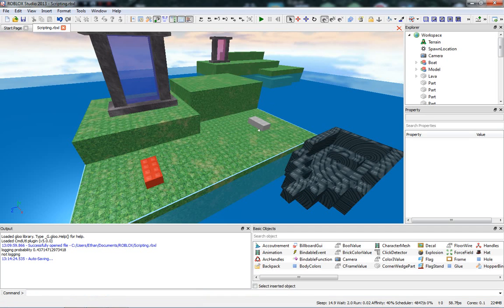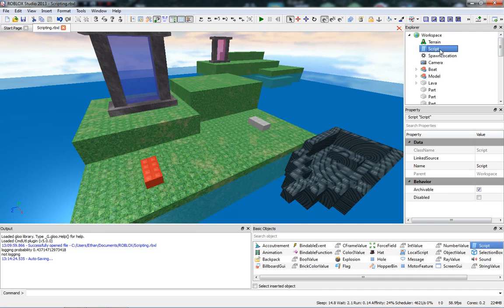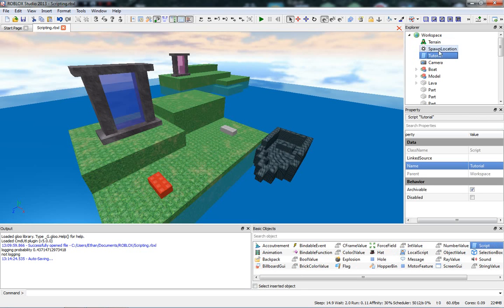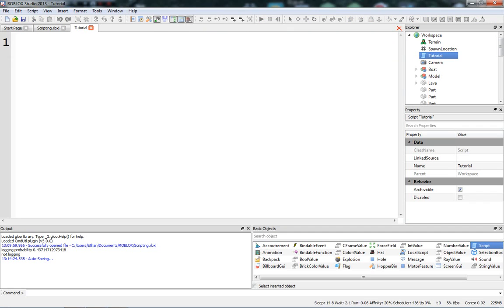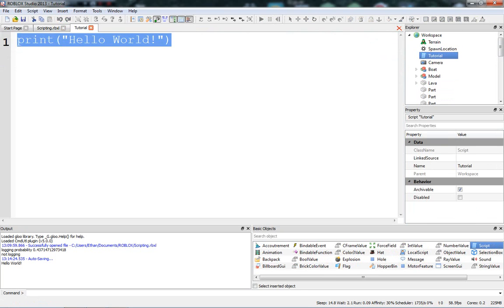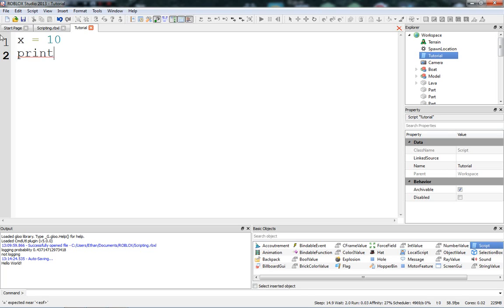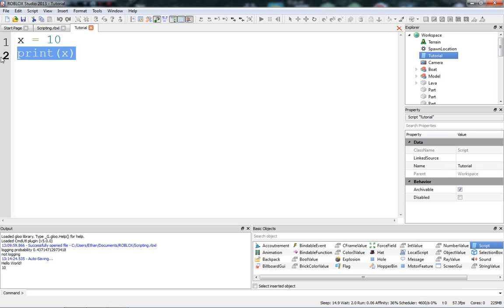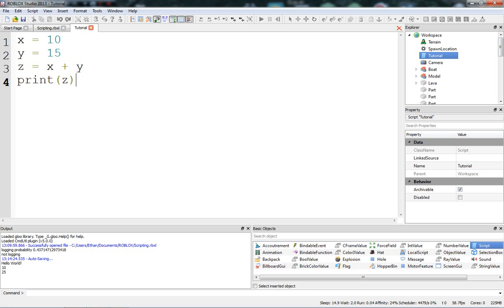[3] Script Behavior, Variables - Roblox Scripting Tutorials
Episode 3 of Roblox Scripting Tutorials. I explain in this episode some basic script behavior, as well as how to set a simple variable, add numbers, and print out text to the output pane.